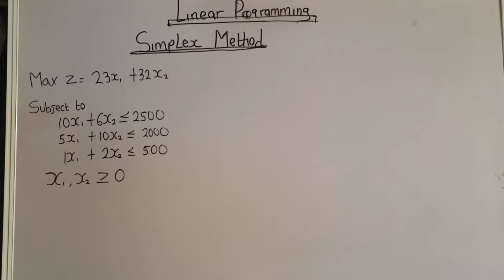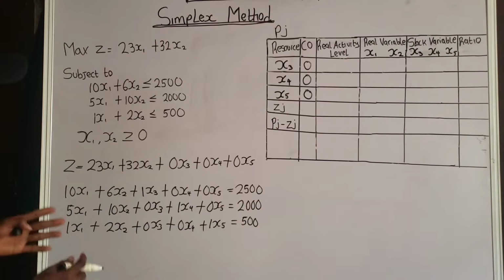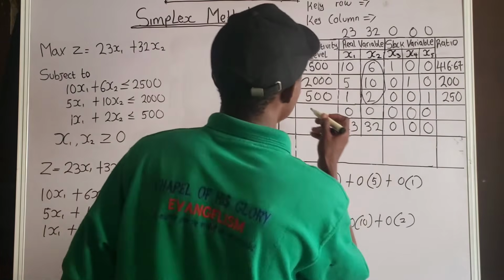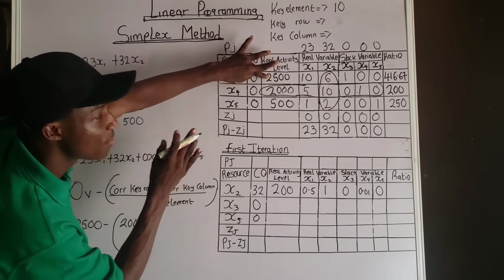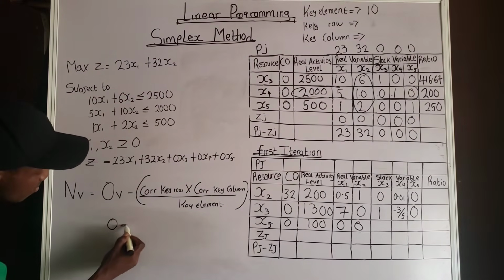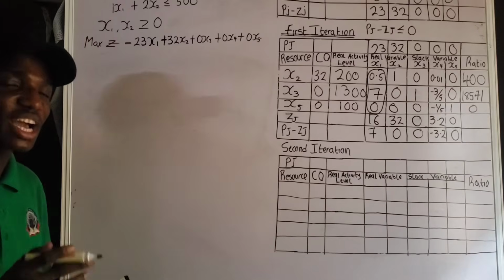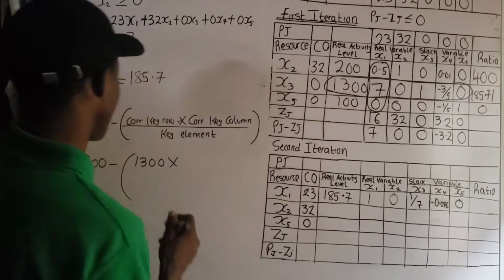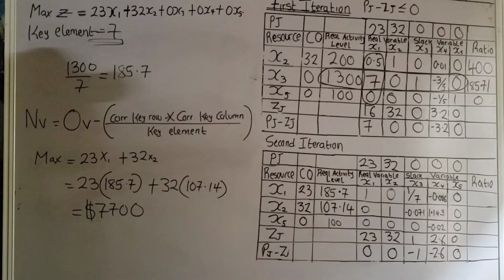Linear programming Simplex Method| Lp Maximization Problem| Operation Research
This video focus on how to solve linear problem using the Simplex Method step by step.